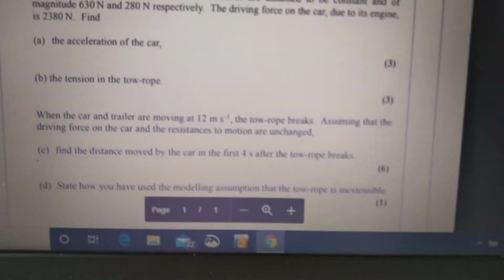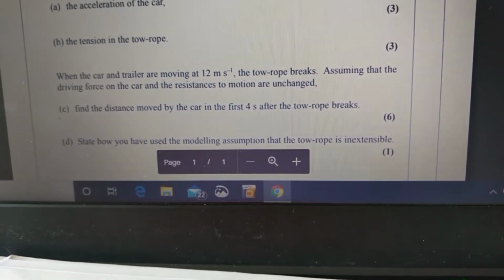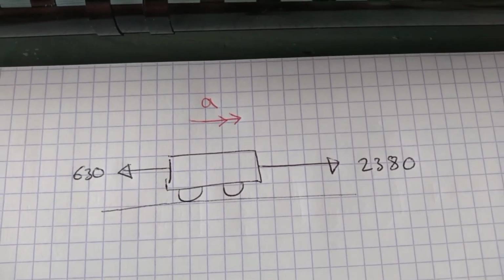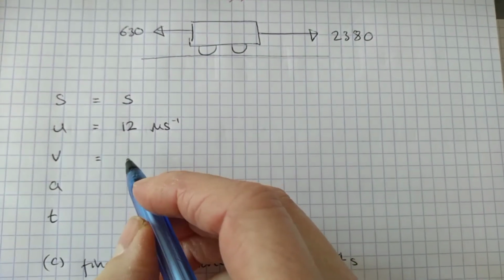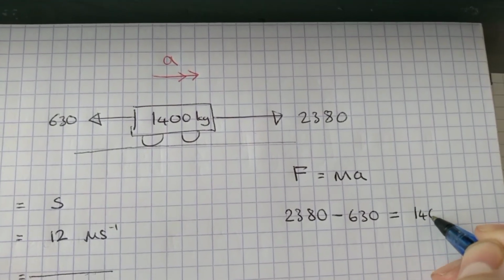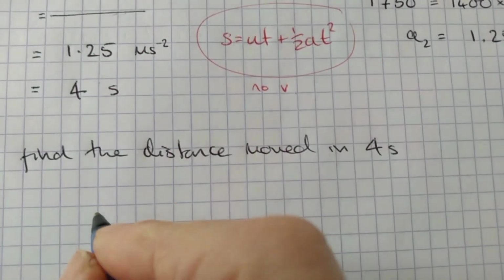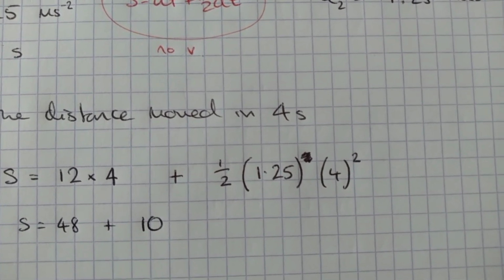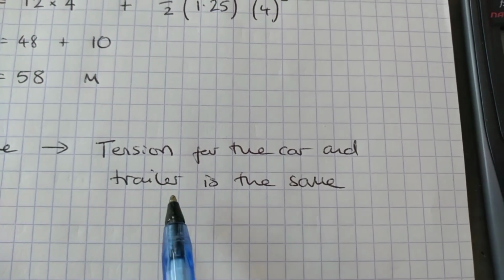Car and trailer f=ma 2/2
Second part of car and trailer question, using suvat and f=ma